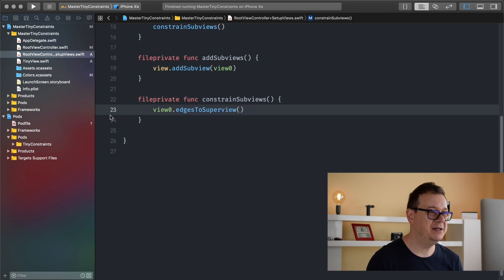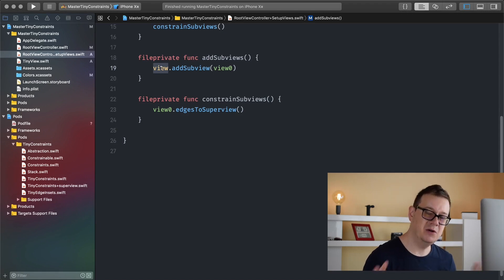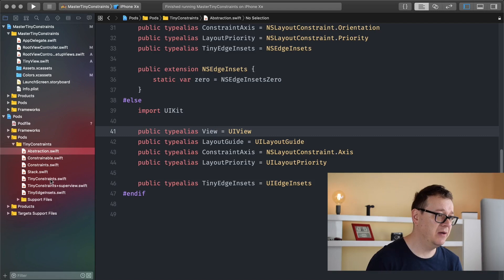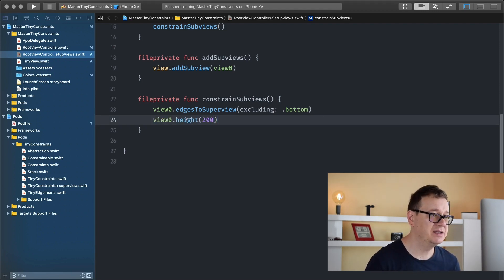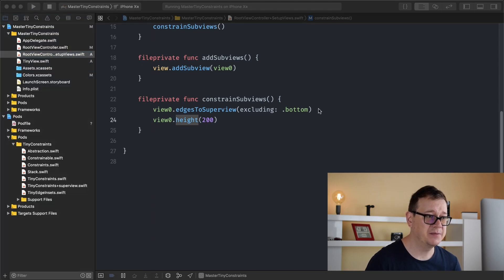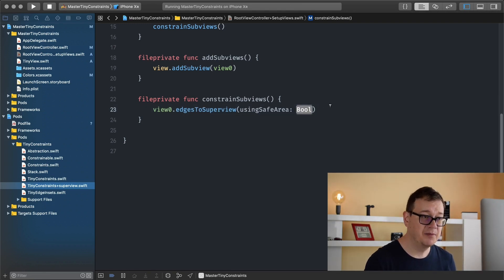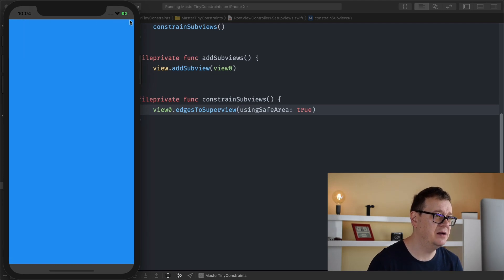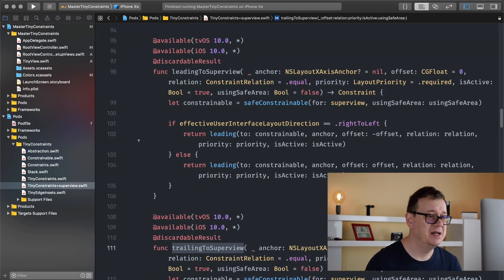TinyConstraints | AutoLayout in Superview (part 1) | Swift 5, iOS 12, Xcode 10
Learn and master AutoLayout with TinyConstraints in Swift 5!

TinyConstraints is the syntactic sugar that makes Auto Layout sweeter for human use. In this epic tutorial series I'll dive deep into teaching you TinyConstraints.

In this video we will learn the basics of constraining to a superview.

→ Useful Links →